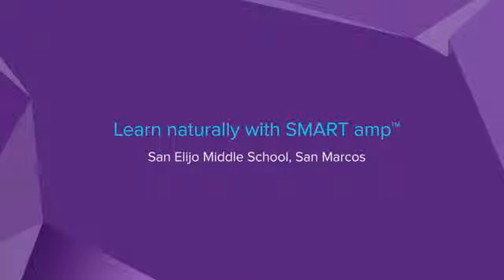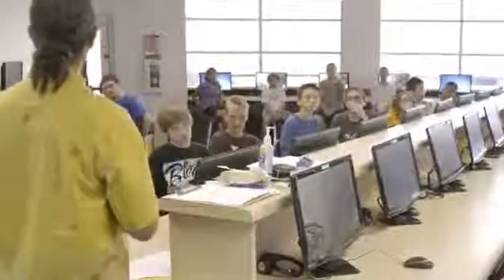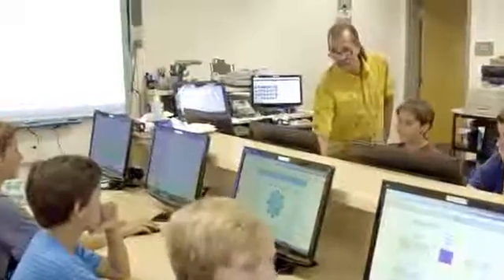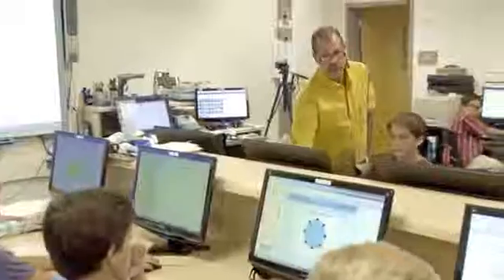Learn naturally with SMART amp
AKADEMİ DIŞ TİC. LTD. ŞTİ.
Genel Müdürlük:
Yukarı Dudullu, Şerifali Mevkii, Bayraktar Bulvarı, Emin sok, No:7, 34775 Ümraniye / İstanbul / TÜRKİYE